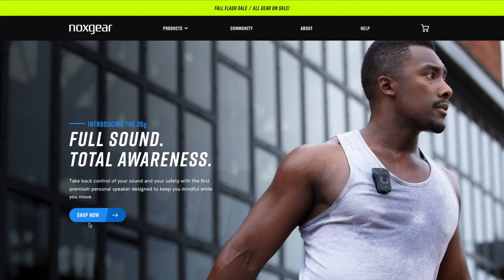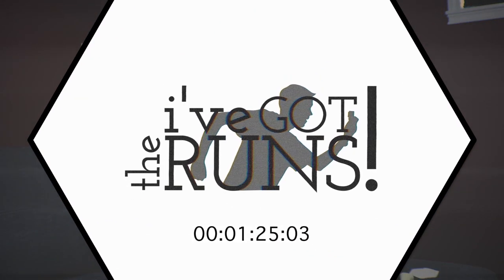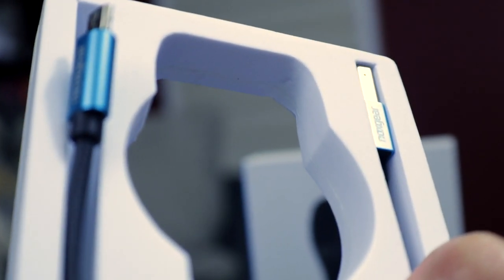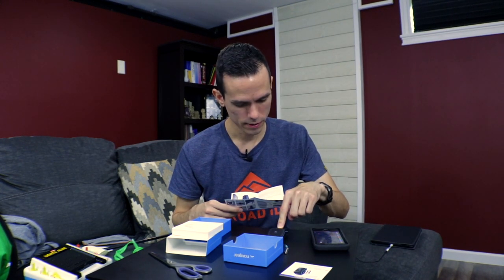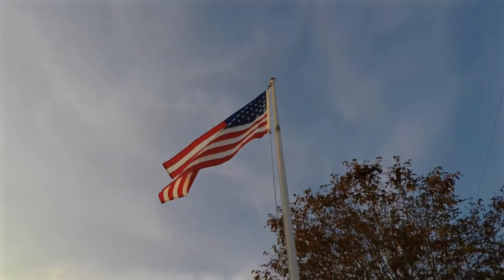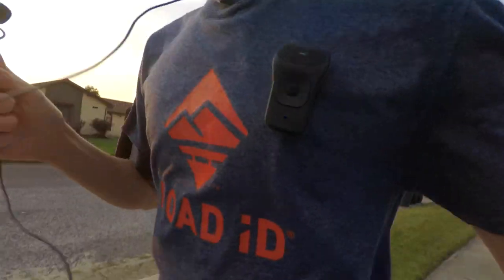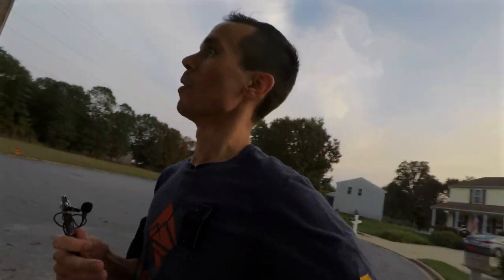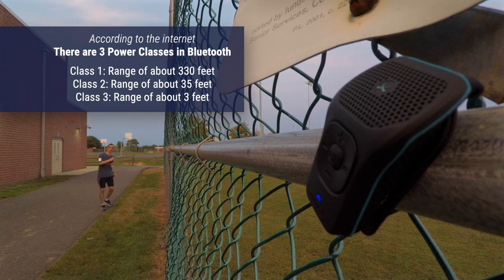Gear Review: Noxgear 39g (New Code: iGtRvlog24 )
NEW CODE: iGtRvlog24

After making sure the package was decontaminated, I reviewed the Noxgear 39g (the world’s lightest, loudest, longest-lasting wearable Bluetooth speaker).  I tested the setup speed, the magnet strength, the no-bounce attachment, and more!  The speaker is ultralight, at just 39 grams, and great for distraction-free music and calls on the run!

GET YOURS AT A DISCOUNT!

BUY FACE MASKS, KEYCHAINS, POCKET PILLOWS, and MORE
at Erin Girl Sewing: